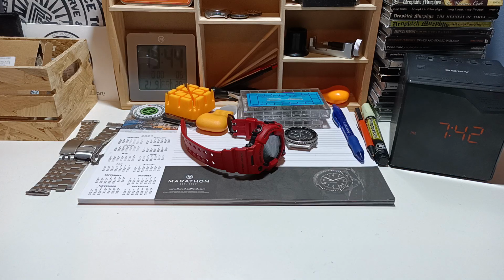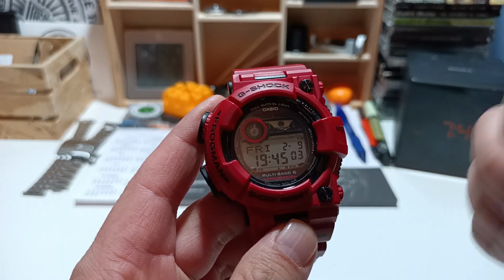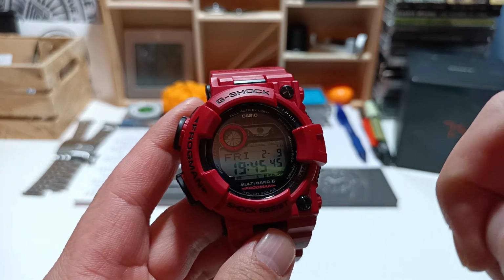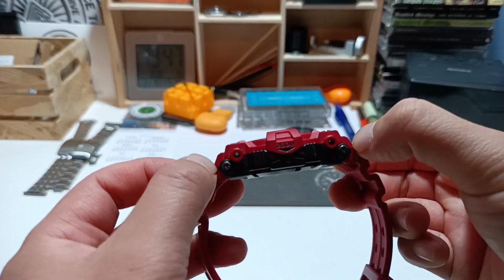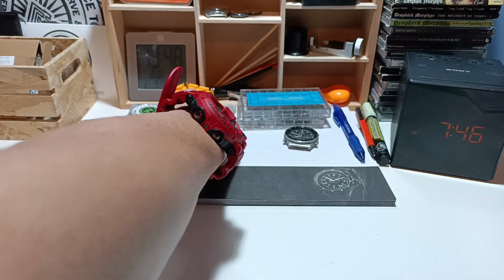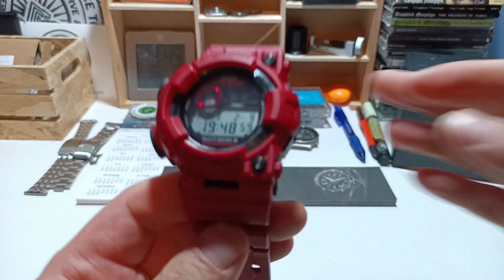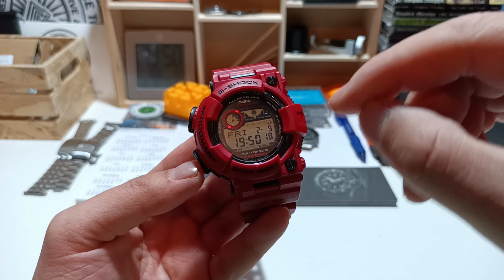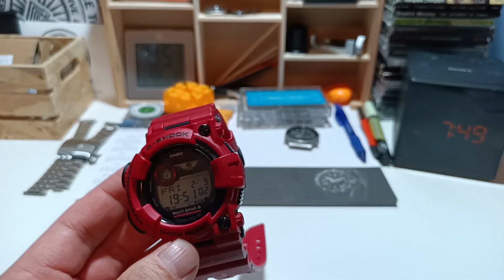Another G-Shock! But what a watch...Casio Frogman GWF-1000RD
Apparently I was lucky with this one. Maybe I should hold on to it in case of an emergency...under water 💦 😂